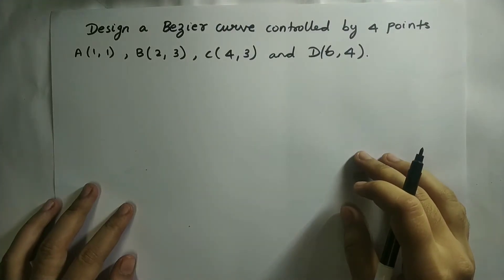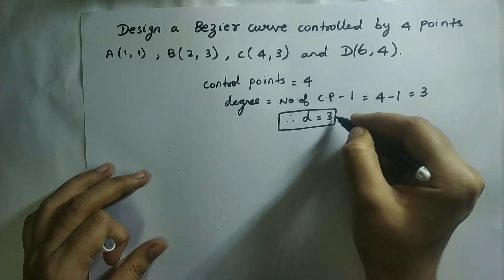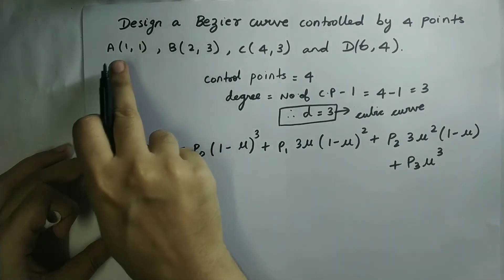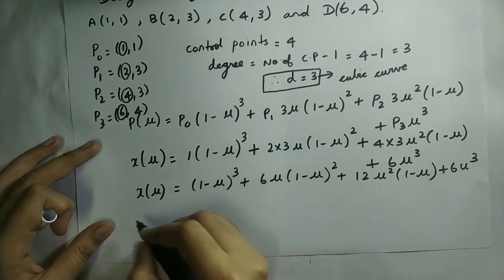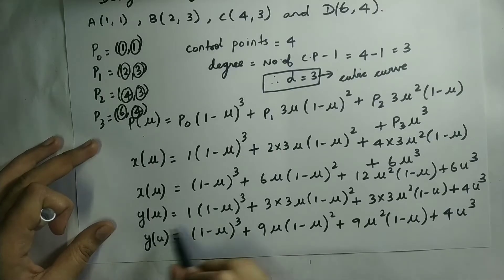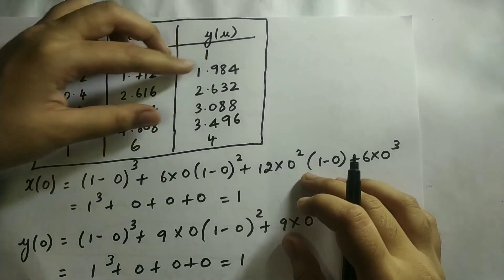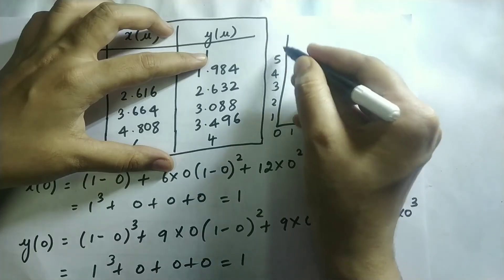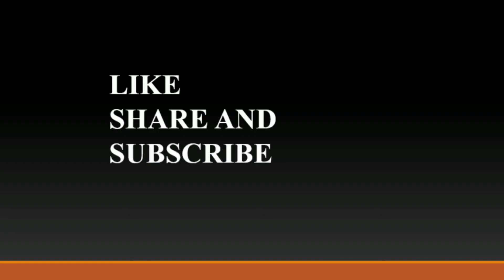Bezier curve example in computer graphics